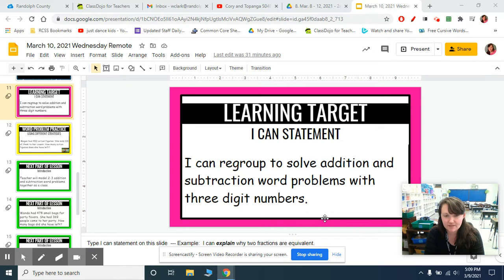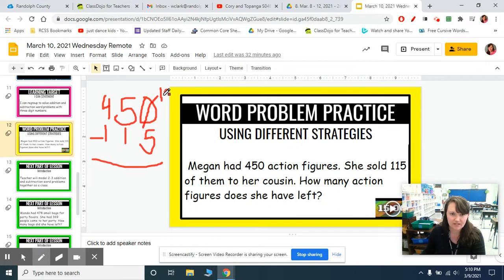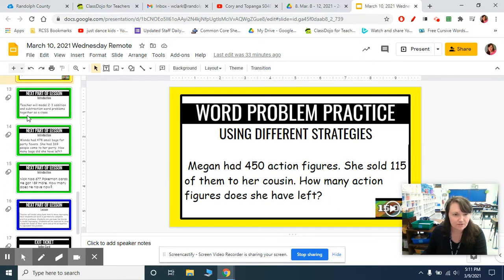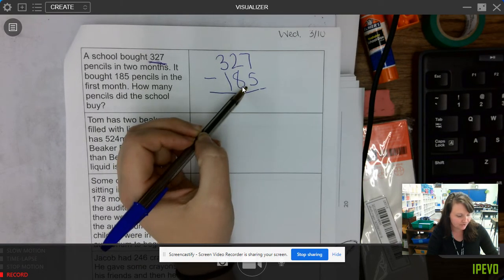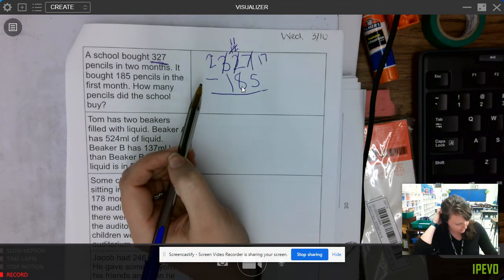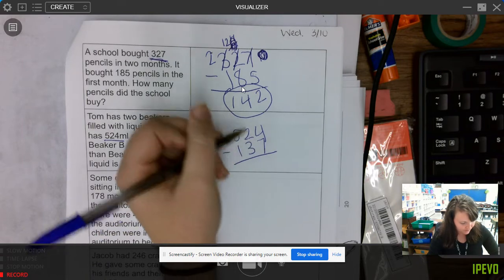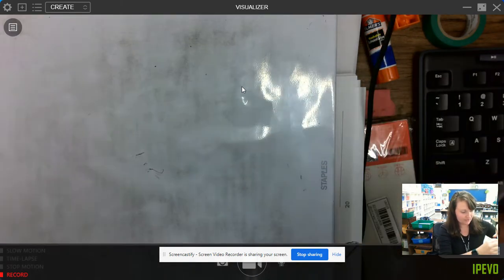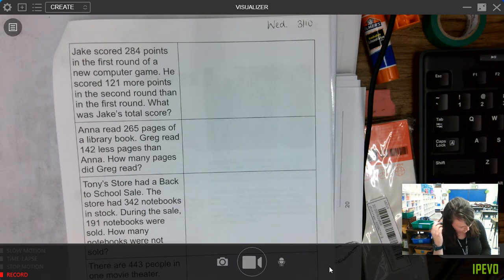M-March 10, 2021